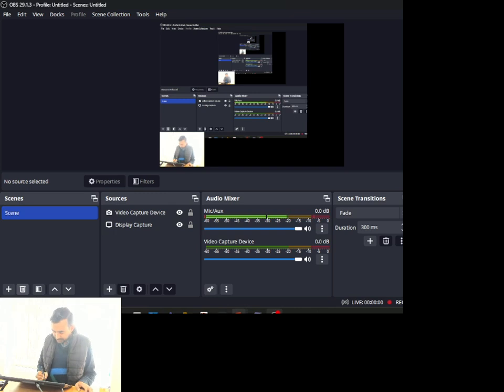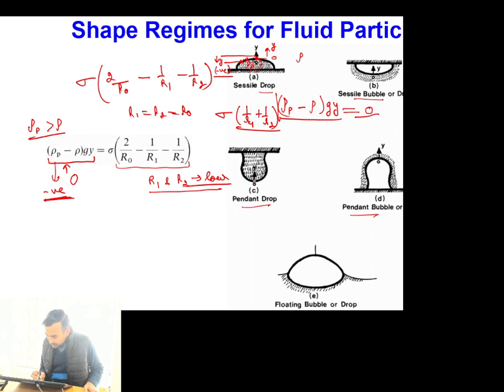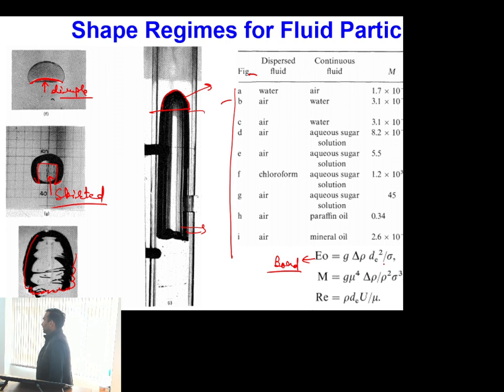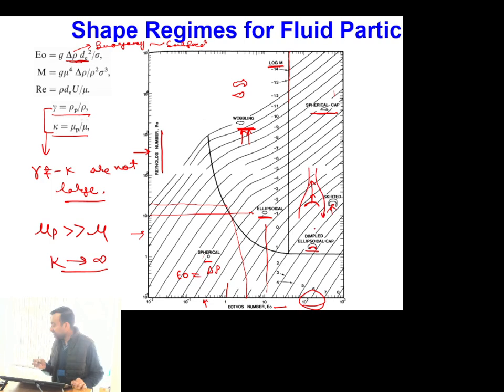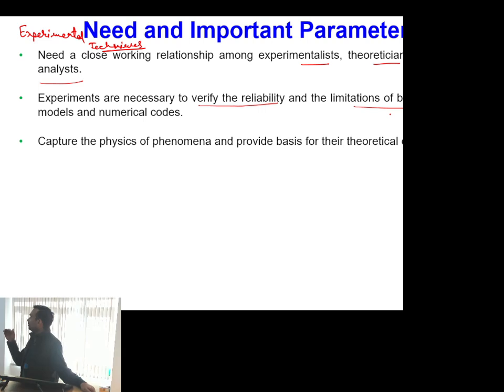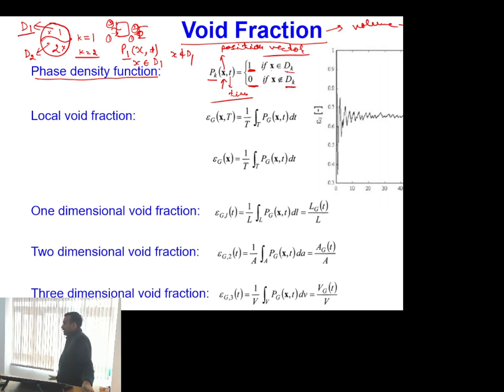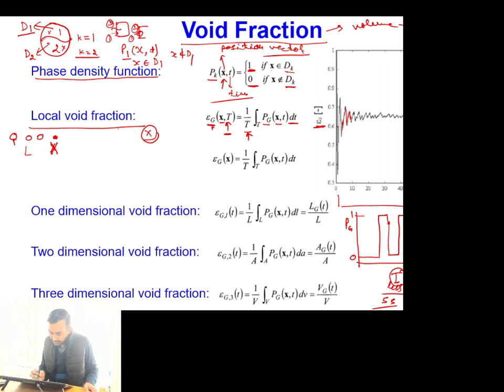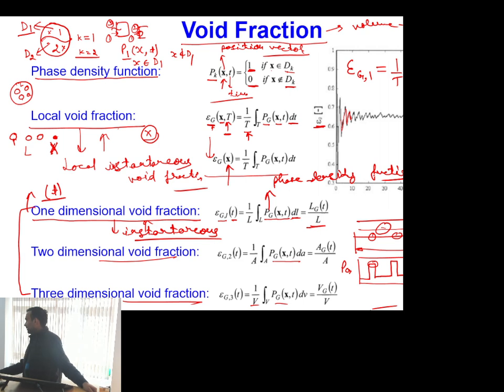Lecture 13: Shapes of Fluid Particles and Mathematical Formulation of Void Fraction